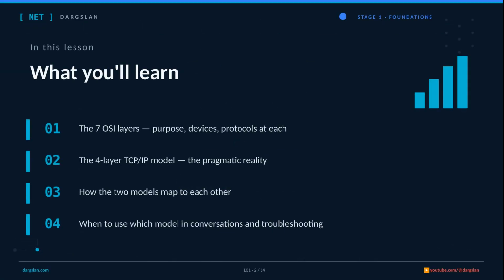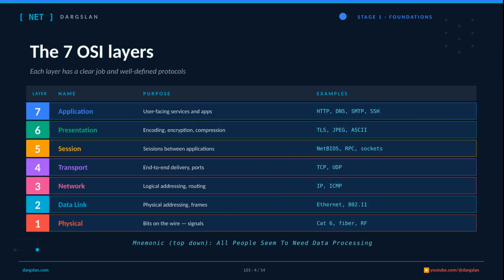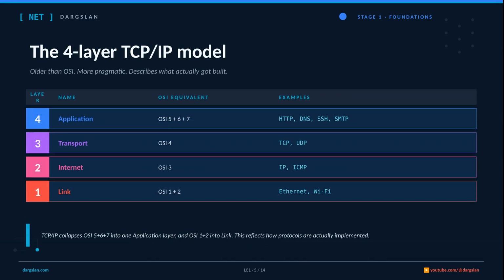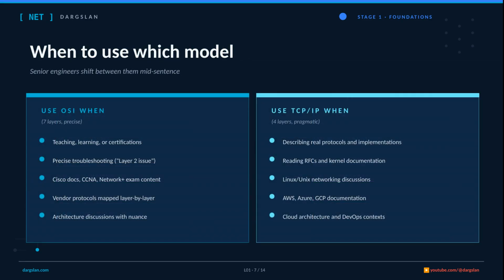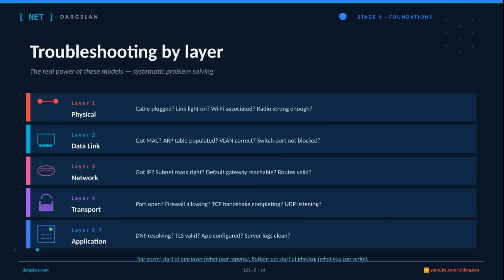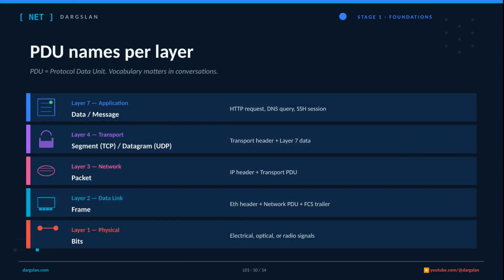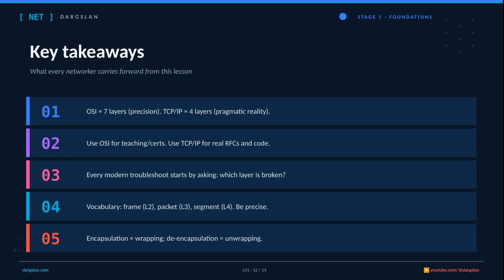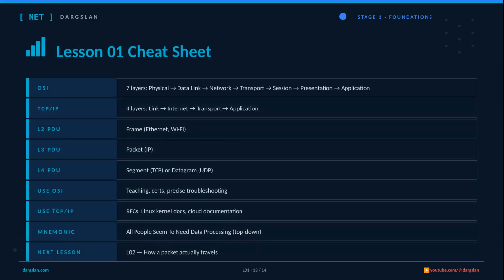When to use which model — and why both exist | Networking #01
📡 Lesson 01 of the IT Networking Mastery series — 🧱 Stage 1: Foundations.

When to use which model — and why both exist.

In this lesson:
• Core concepts of OSI vs TCP/IP explained from first principles

60 lessons · 8 stages · ~840 slides · PowerPoint + PDF + reference images

This curriculum covers:
🧱 Stage 1: Foundations (L00-L07)
🔀 Stage 2: Switching (L08-L17)
🔢 Stage 3: IP Addressing (L18-L25)
🗺️ Stage 4: Routing (L26-L33)
🛎️ Stage 5: Network Services (L34-L41)
🔒 Stage 6: Security (L42-L49)
📡 Stage 7: Wireless + WAN (L50-L55)
☁️ Stage 8: Cloud + Modern Net (L56-L59)

⏱️ TIMESTAMPS
0:00 Intro
0:30 What you'll learn
1:30 Core concepts

🔗 LINKS
← Previous: Lesson 00 — Welcome
→ Next: Lesson 02 — Packet Journey